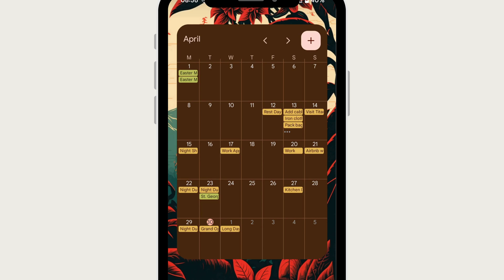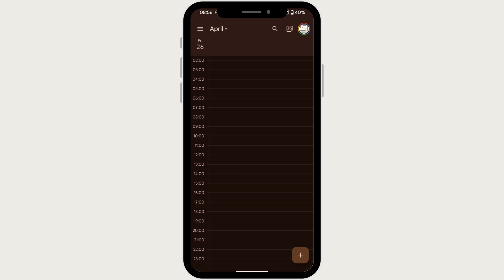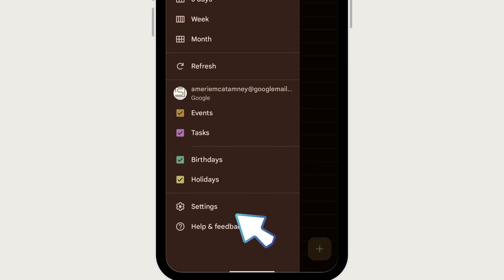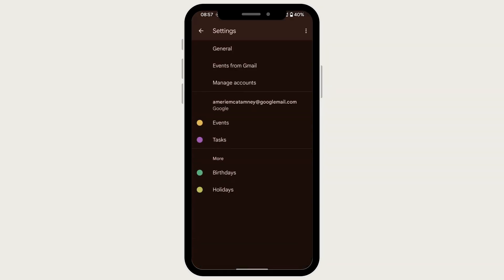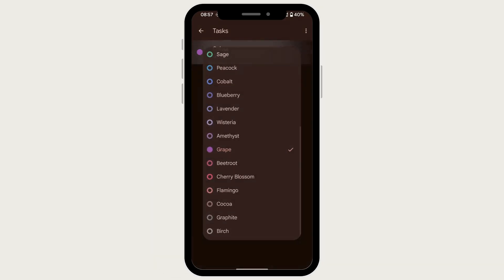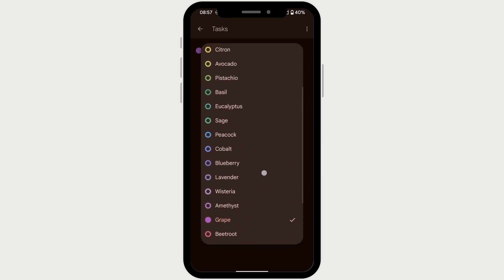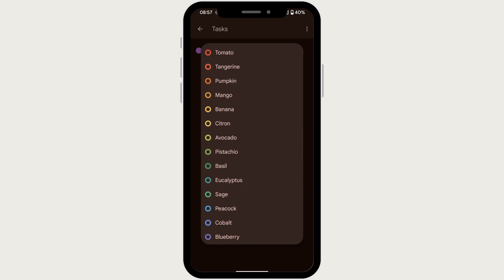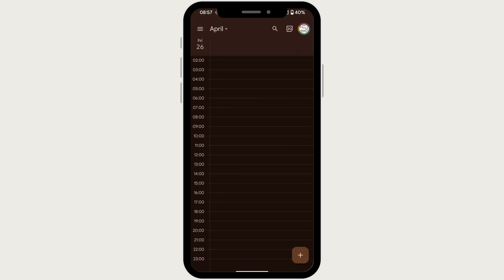How to Change Colour of Tasks in Google Calendar (Android)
You ever wondered if or how you could colour code tasks in google calendar then look no further. I will show you how to categorise tasks in Google Calendar just by finding and editing the colours for your tasks.